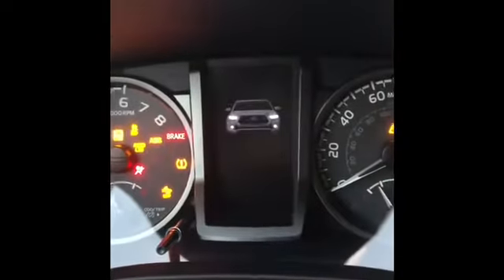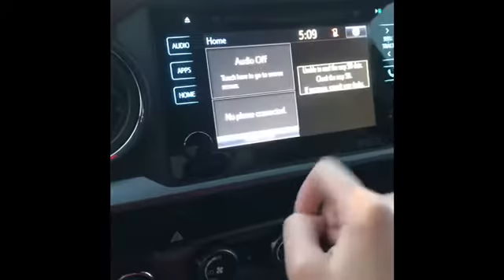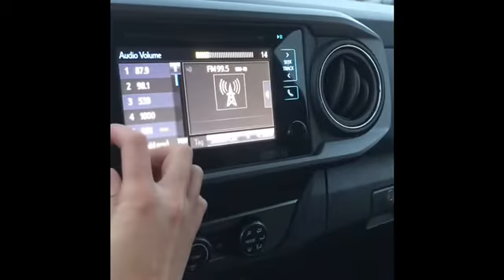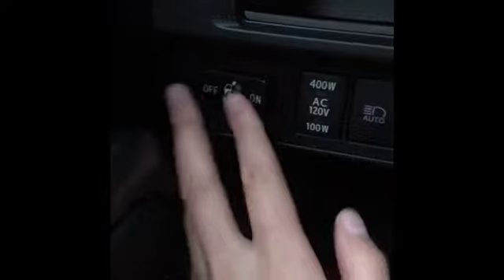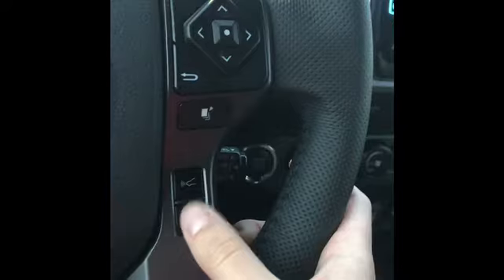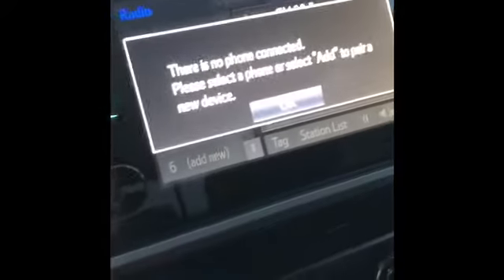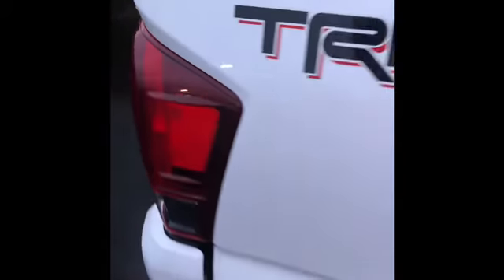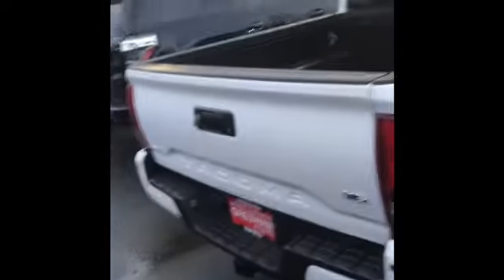TRD sport Tacoma 2019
Charging pad, Bluetooth, navigation, USB port, 2019 tacoma Gresham toyota